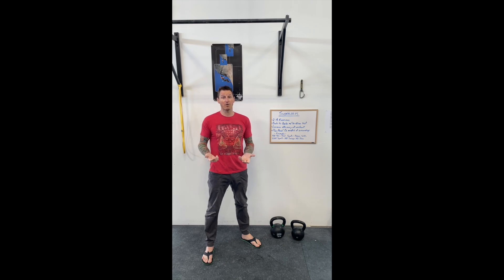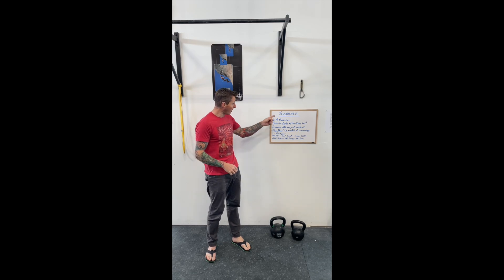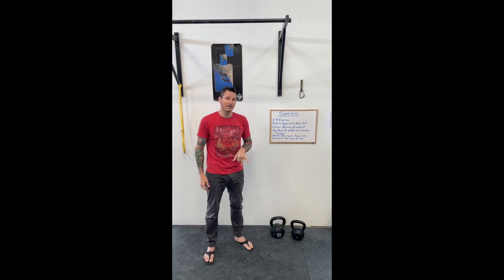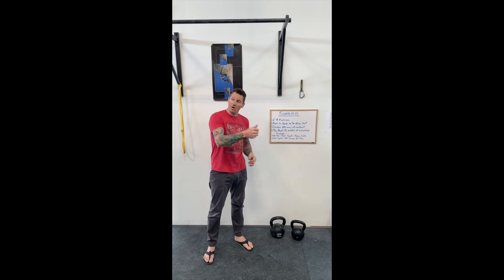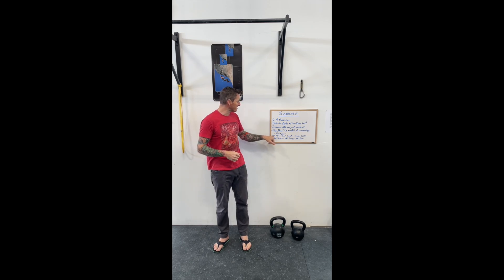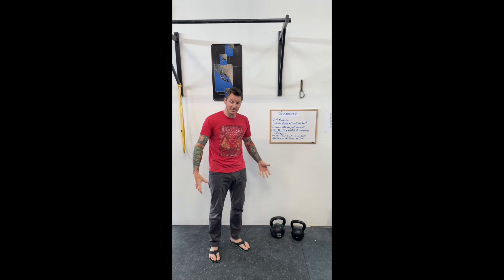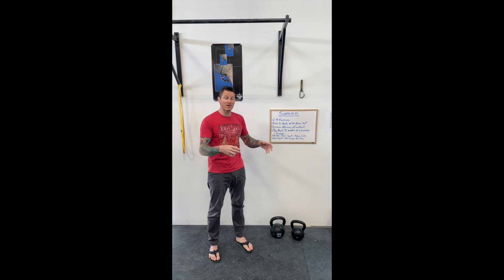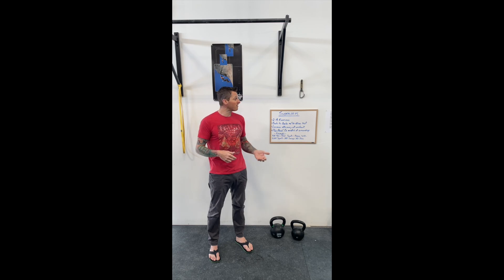Supersets HD 1080p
Supersets can speed up a weight training session, this short tutorial walks you through some basic tips.